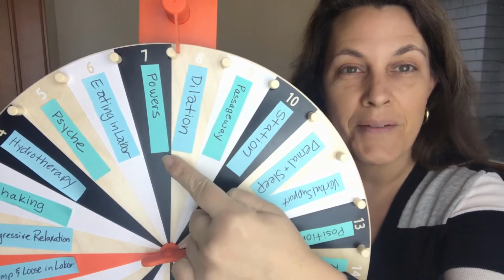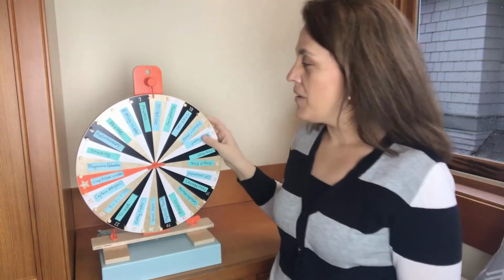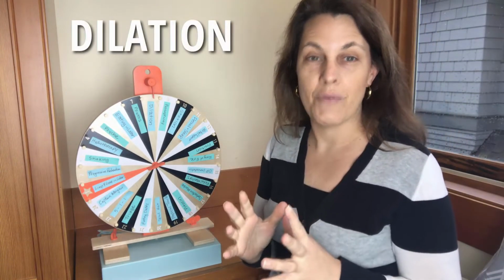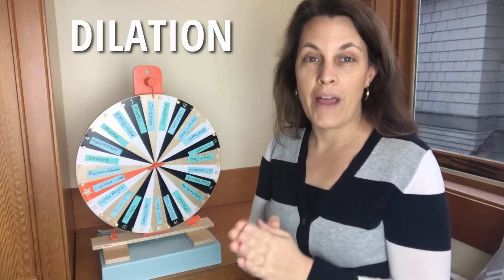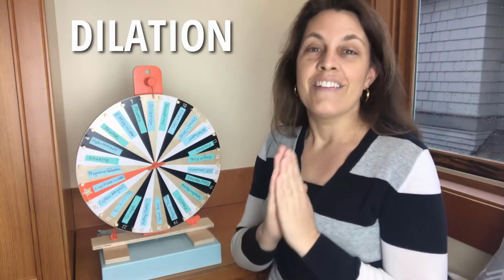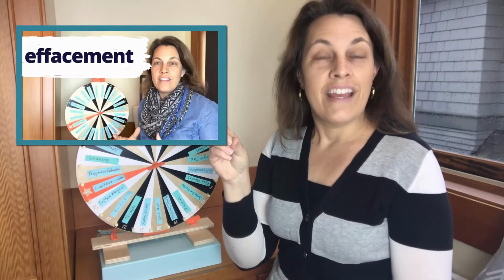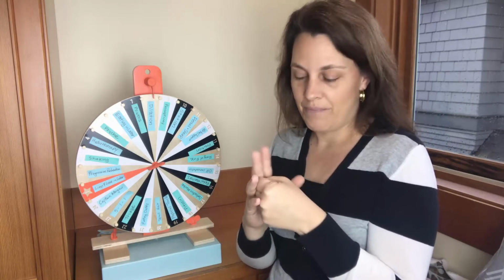DILATION of cervix | what does cervical dilation mean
If you are pregnant and want to reduce fear and feel confident when labor starts then check out this free community Dilation of the cervix is the process that the body goes through to open the cervix and allow the baby to come out. What does cervical dilation mean? Dilation can still you what phase of labor you are in. Dilation happens when the uterus contracts and pulls the cervix open. Dilation before labor begins doesn't give you a good prediction on when labor will actually begin.